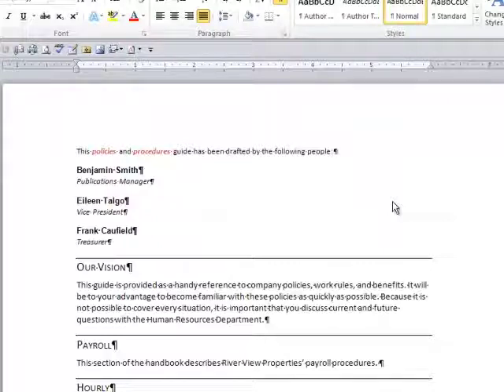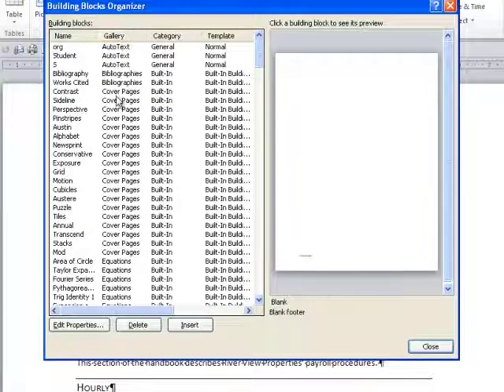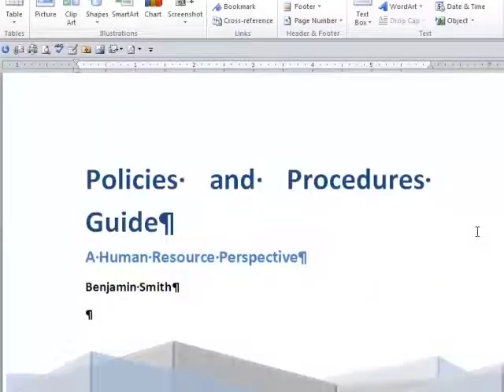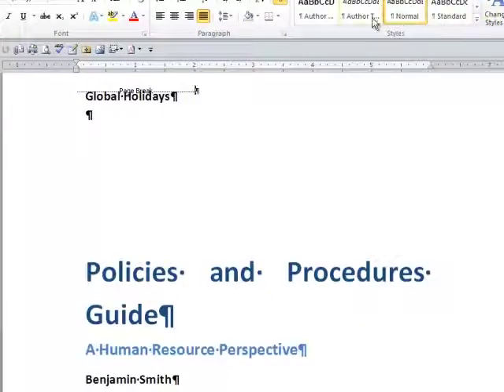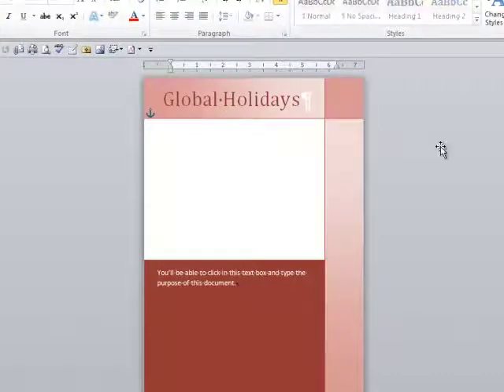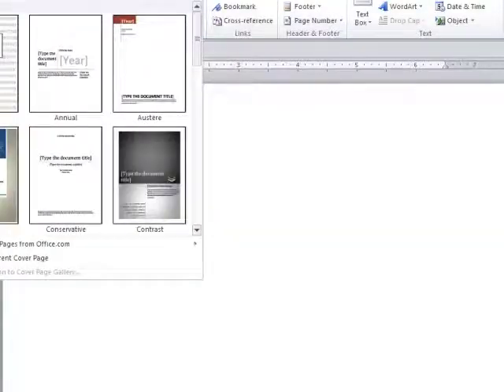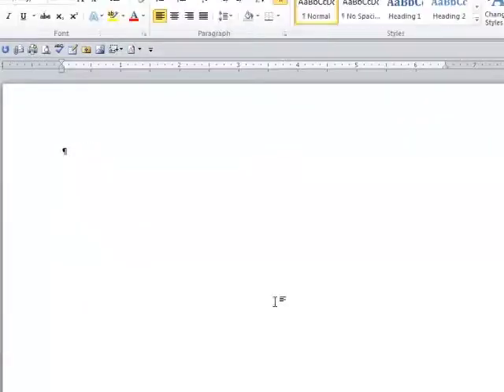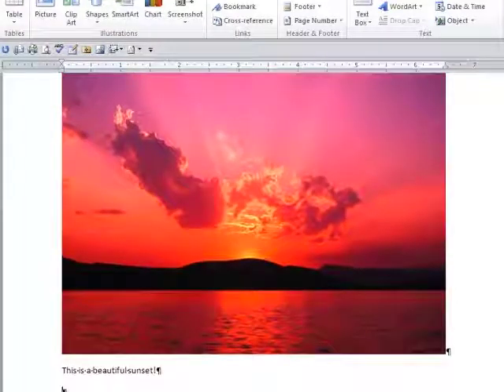5.Creating and Using Building Blocks